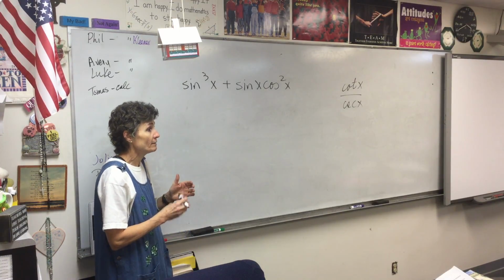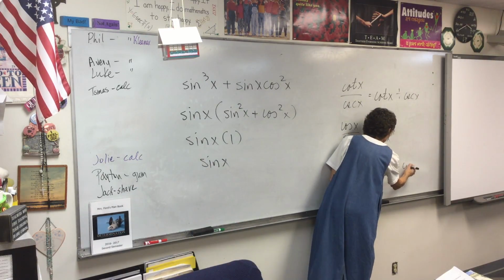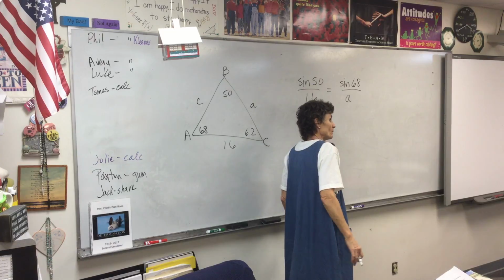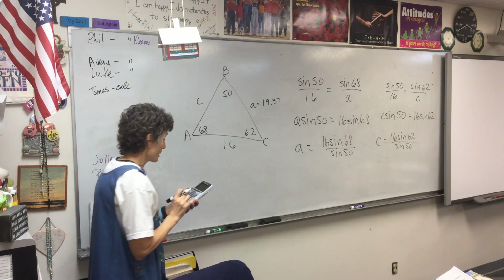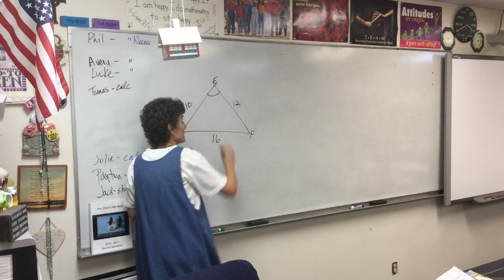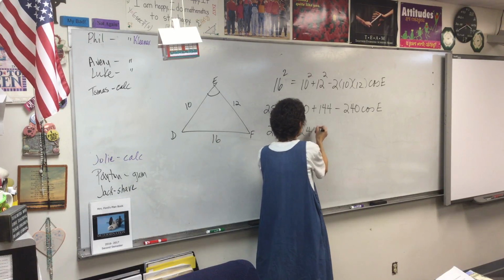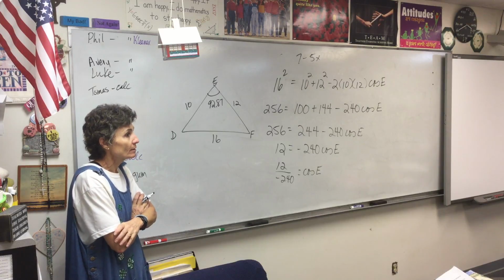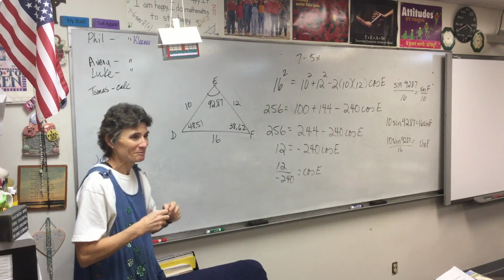Video 2-10-17 Precal C (part 2)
5.1,5.5,5.6 Practice Test #1 (1, 2)